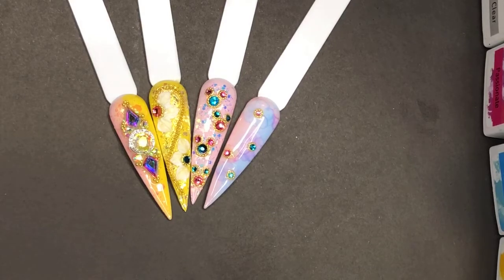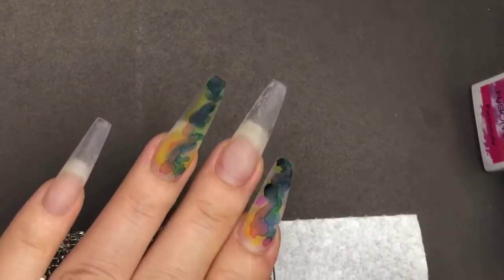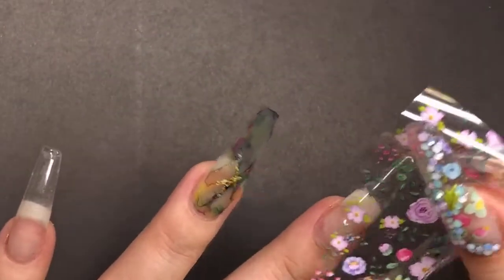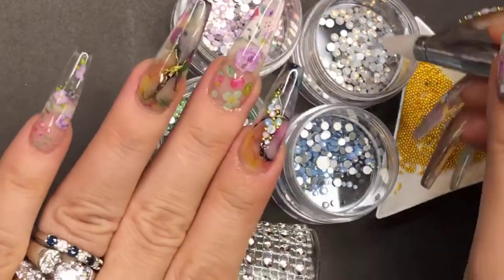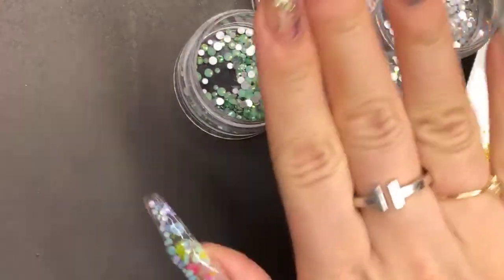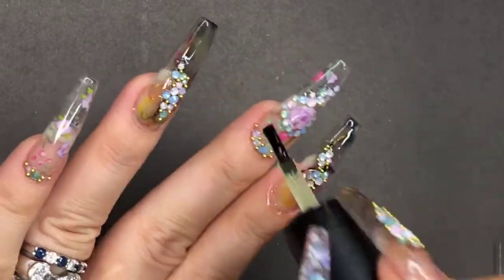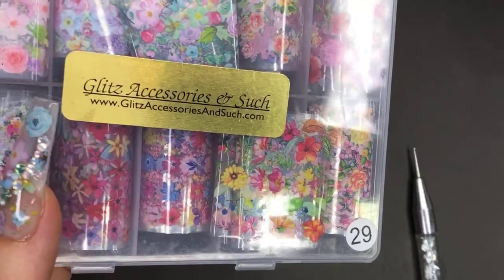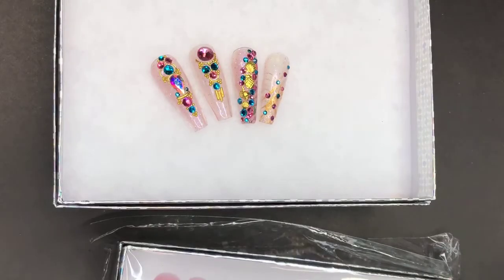Full Live Tutorial: My New Set, Subtle with Opal and Transfer Foil